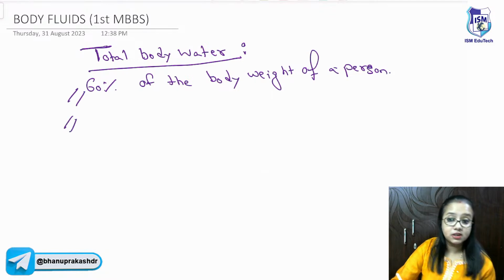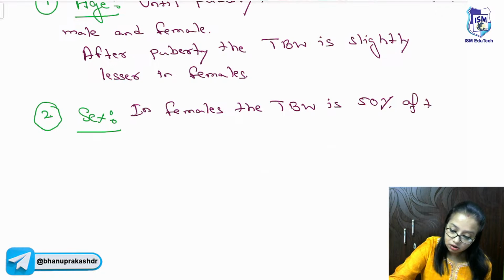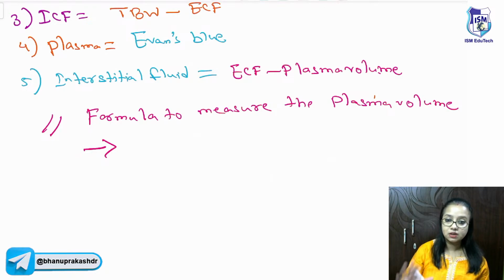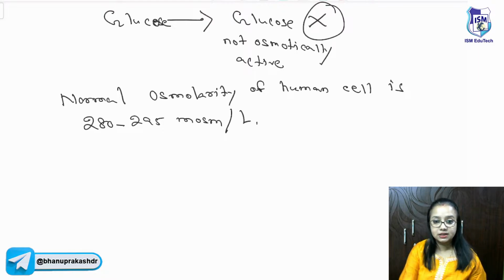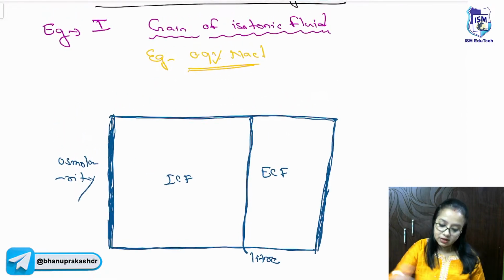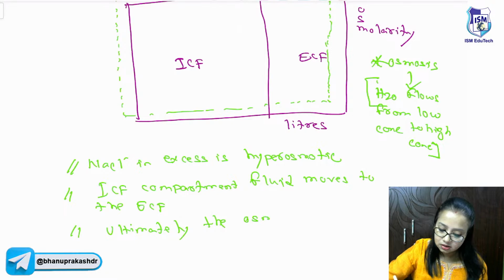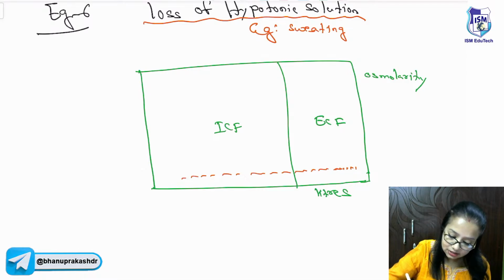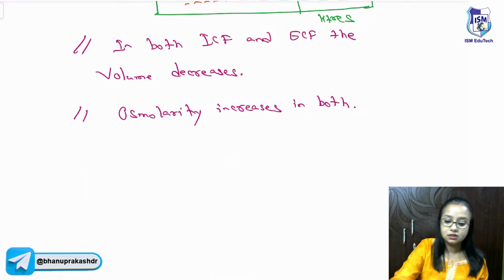Body Fluids & Its Clinical Implications